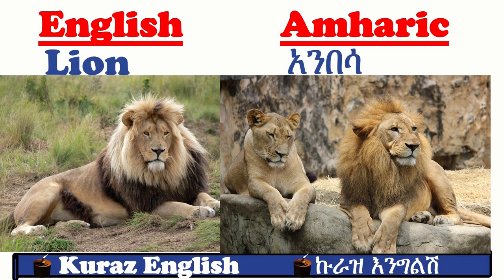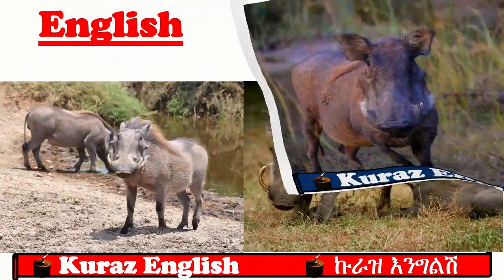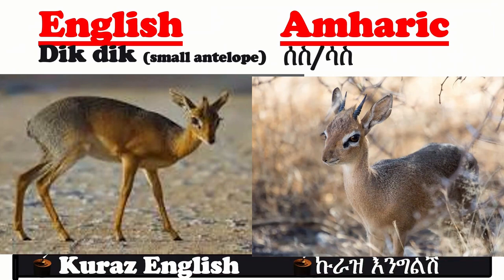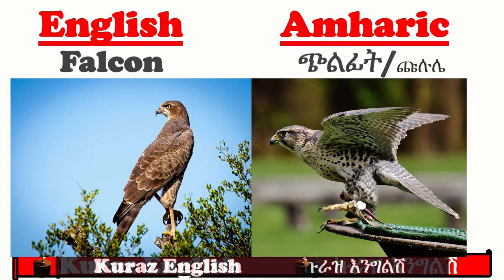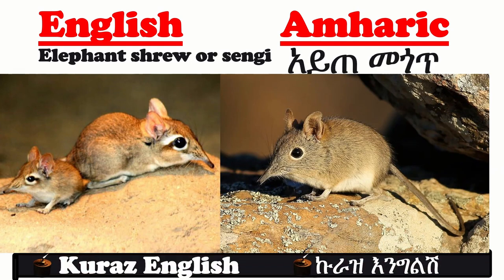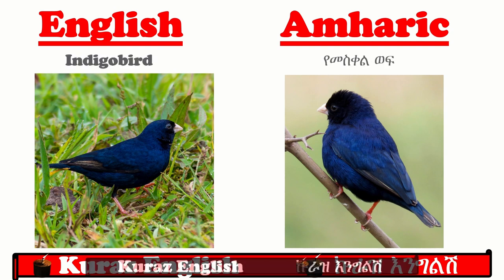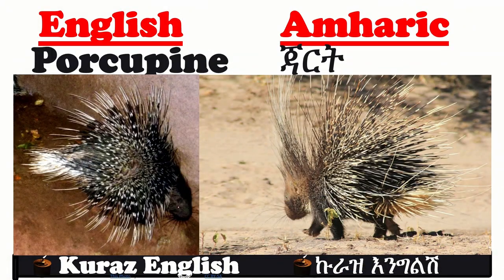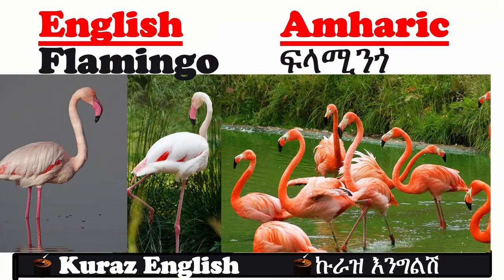የዱር እንስሳት ስም እና ምስል - Names of wild animals in Amharic and English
​Thank you! We appreciate that you are part of our YouTube family.
bat
parrot
owl
peacock
ostrich
crow
pied crow
eagle
martial eagle
falcon
hawk
vulture
duck
goose
swan
flamingo
stork
pelican
seagull
sparrow
pigeon
dove
turtle dove
rouget's nail
rat
mouse
Elephant shrew
frog
lizard
Chameleon
Aardwolf
Skunk
Gazelle
Oryx
Common Duiker
snake
Viper
blue-eared starling
abysinian ground hornbill
wattled Ibis
Red-billed Oxpecker
Harwood's spurfowl
Indigobird
Ethiopian Guineafowl
Turkey
woodpecker
Turaco